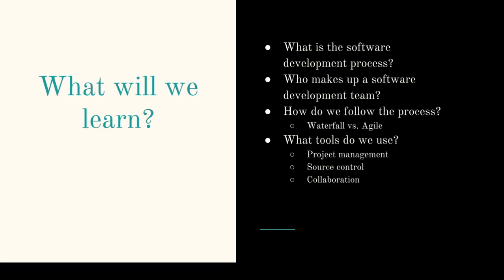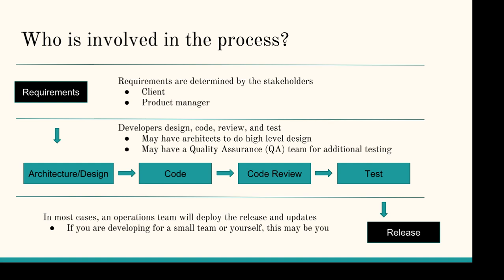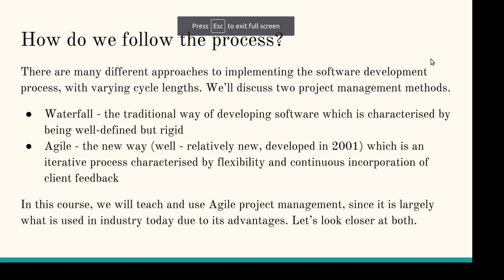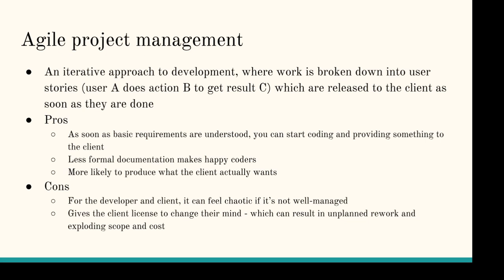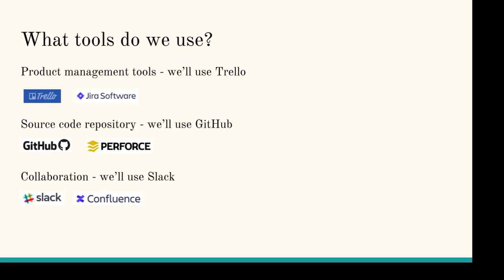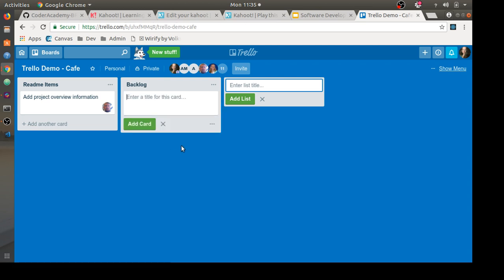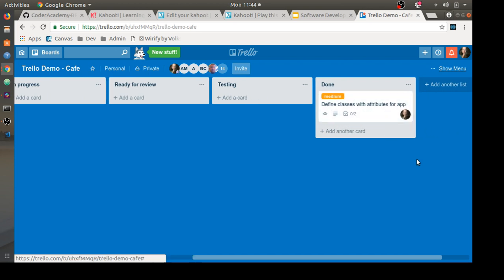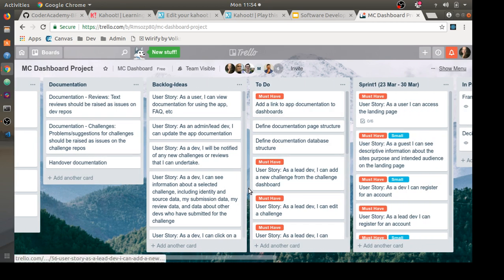Software Development Process